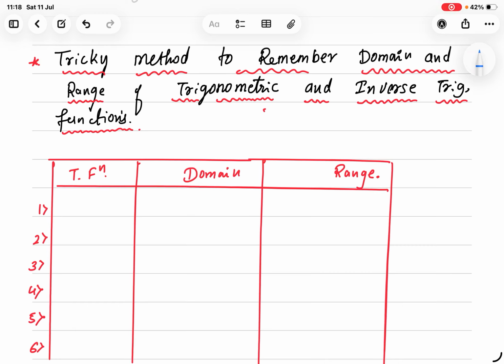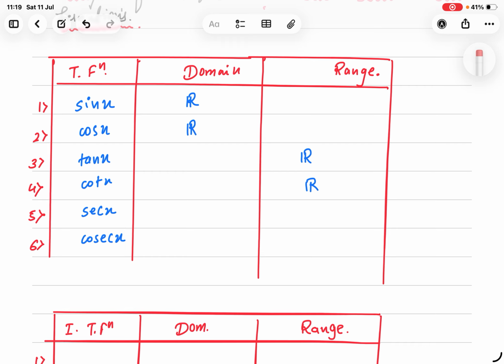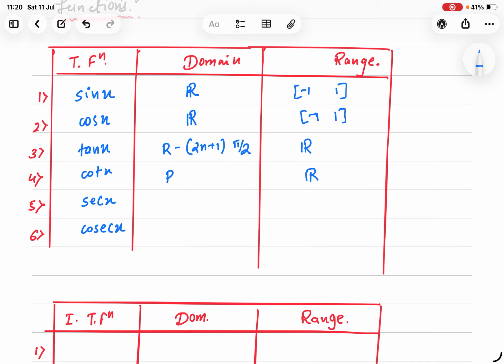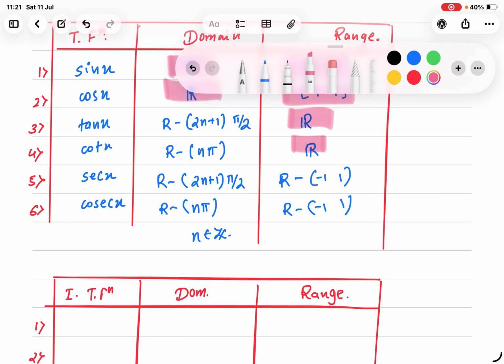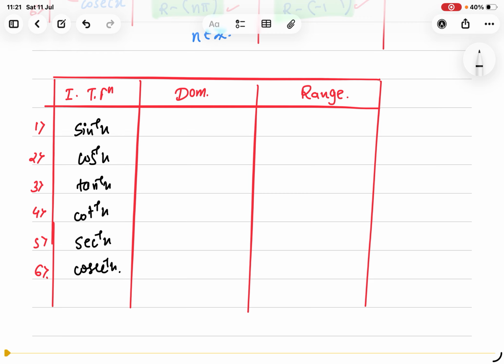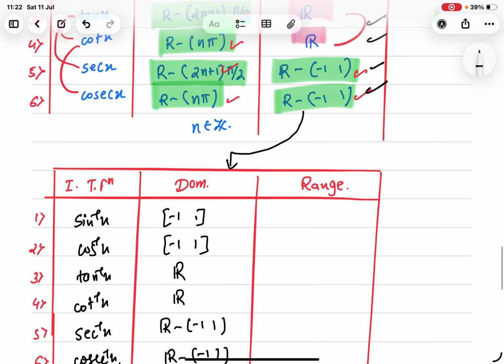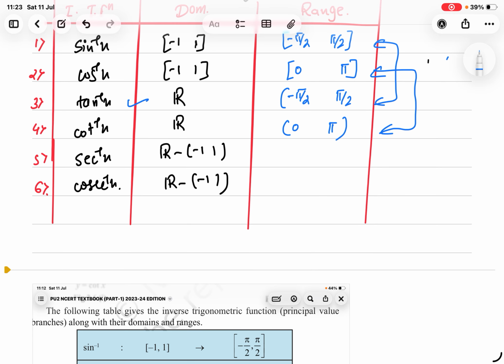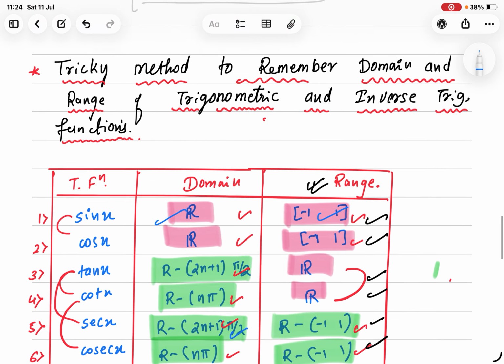Shortcut Method to Remember Domain & Range of Trigonometric and Inverse Trigonometric Functions 11TH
Struggling to remember the Domain and Range of Trigonometric and Inverse Trigonometric Functions?

In this video, I explain the shortcut trick to remember the Domain and Range of all Trigonometric and inverse trigonometric functions

Covers:

Trigonometric Functions Domain

Trigonometric Functions Range

Inverse Trigonometric Functions Domain

Inverse Trigonometric Functions Range

Shortcut Memory Trick

Useful for:If this video helps you, don't forget to: Like

PUC 1 & PUC 2 Students

KCET 2026

JEE Mains